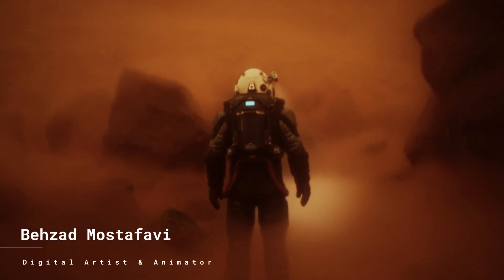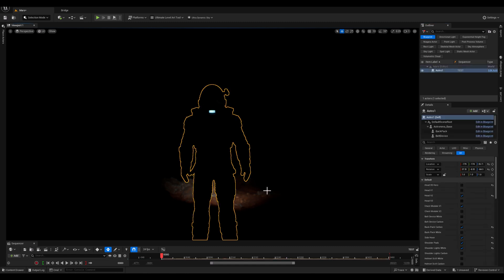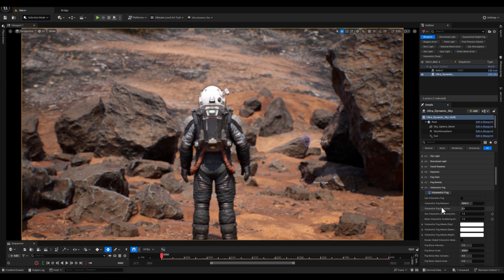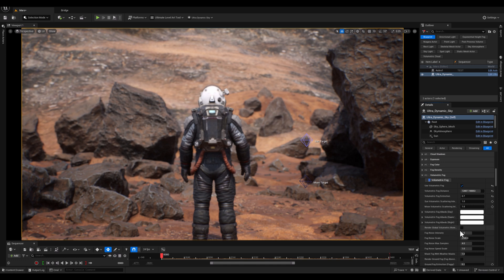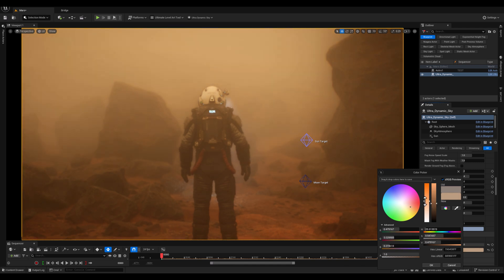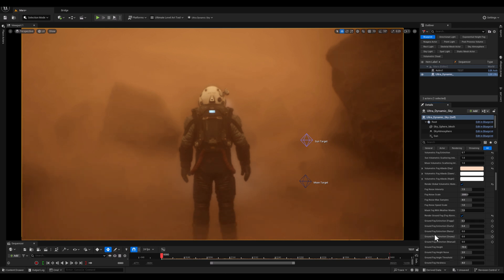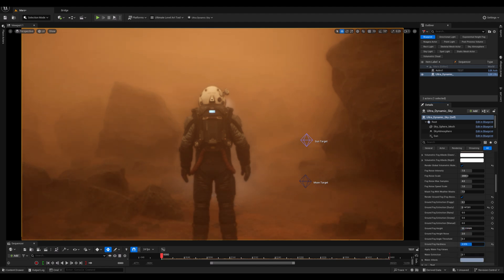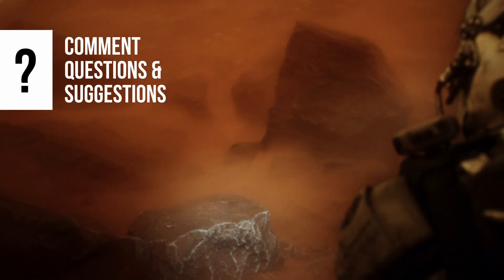Mars Atmosphere in Unreal Engine 5.5: Lighting & Ground Fog with Ultra Dynamic Sky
Experience the breathtaking atmosphere of Mars in Unreal Engine 5.5! In this tutorial, we explore how to use Ultra Dynamic Sky (UDS) to achieve cinematic Mars-like lighting and create realistic ground fog for your environment. Learn how to adjust parameters such as Render Global Volumetric Fog, Ground Fog Extinction, and more to craft the perfect Martian ambiance for your project.

Follow along as we break down the key tools and techniques to transform your Unreal Engine project into an otherworldly Martian landscape!